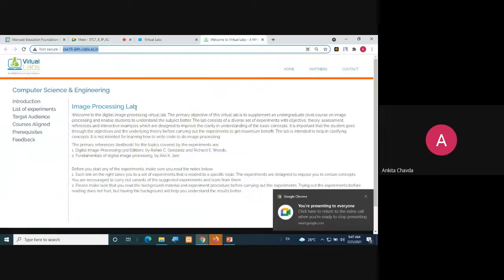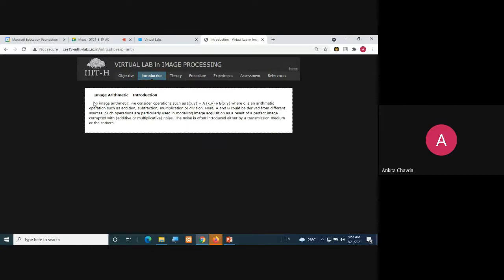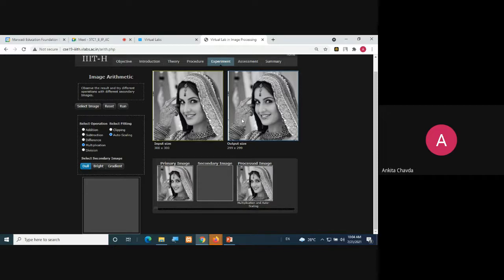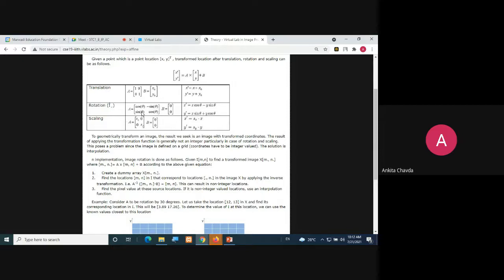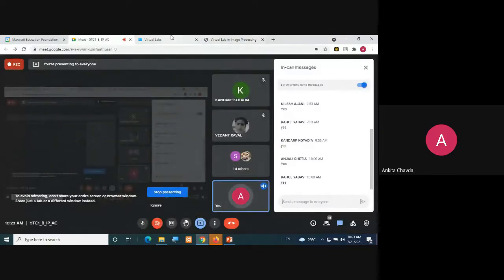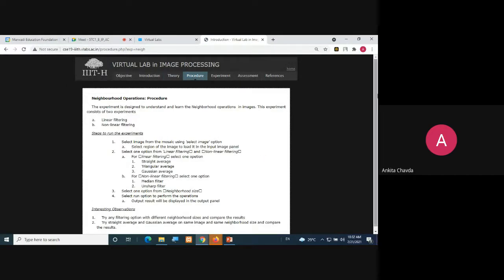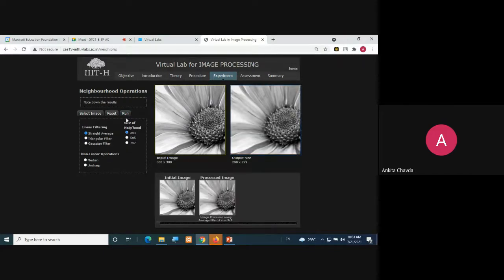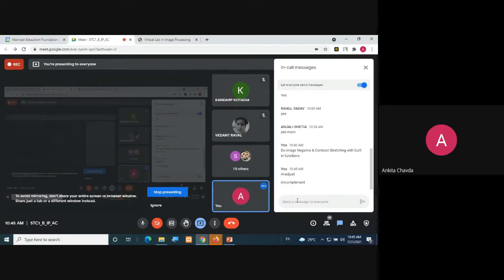5TC1 B Practical-2 AC 21 07 2021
Virtual Lab Experiment- 2, 3, 4, 6 and Contrast Stretching and Image Negative using Built-in functions